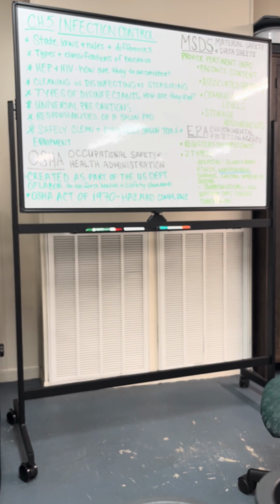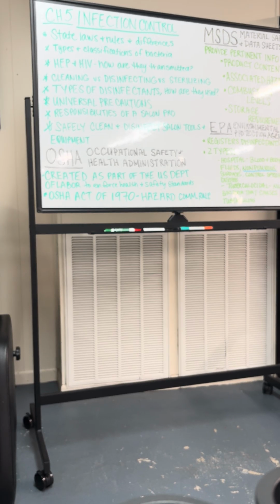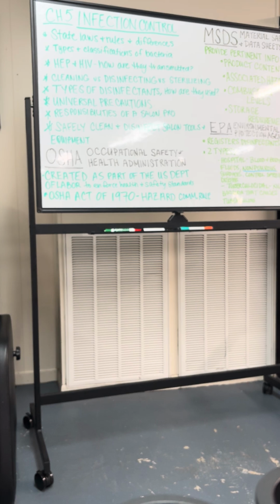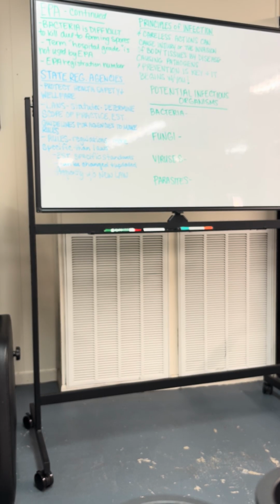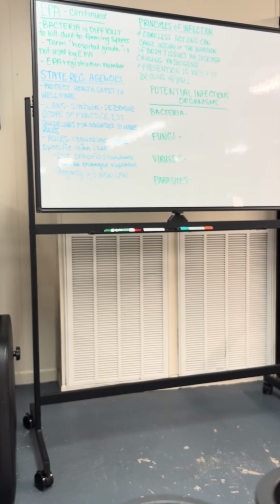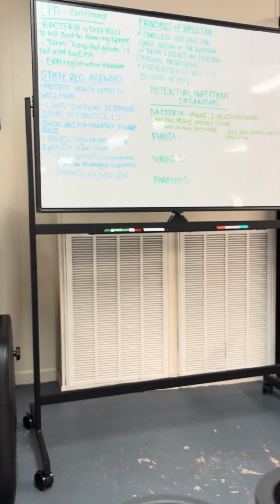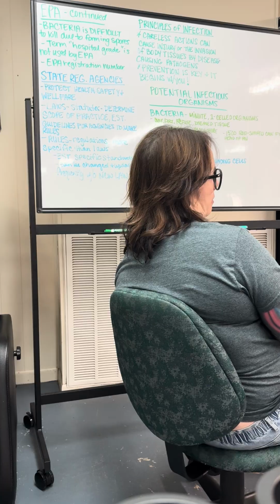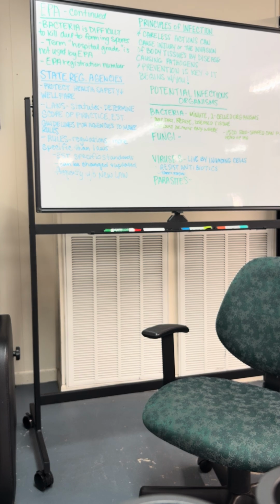Milady Standard Cosmetology Chapter 5 - Infection Control PART 1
📘 Milady Cosmetology Chapter 5 | Infection Control: Principles & Practices

In this lecture, we cover Chapter 5 of Milady Standard Cosmetology (2016 edition), focusing on infection control principles and practices essential for every cosmetology student and licensed professional.

You’ll learn how to protect yourself, your clients, and your salon by understanding bacteria, viruses, sanitation, disinfection, and safety standards required in the cosmetology industry and on the state board exam.

✨ Topics covered include:
 • Types of microorganisms (bacteria, viruses, fungi, parasites)
 • How infections spread and how to prevent them
 • Sanitation vs. disinfection vs. sterilization
 • Proper use of disinfectants (EPA & FDA guidelines)
 • Bloodborne pathogens and exposure procedures
 • Universal precautions and personal protective equipment (PPE)
 • Safety Data Sheets (SDS) and OSHA standards
 • Salon safety, hygiene, and professional responsibility

This video is ideal for:
✔ Cosmetology students
✔ State board exam prep
✔ Instructors and educators
✔ Salon professionals needing a refresher

📚 Textbook Reference:
Milady Standard Cosmetology, 2016 Edition – Chapter 5

🎓 Glow Academy of Cosmetology
Licensed education • Real-world explanations • Student-friendly learning